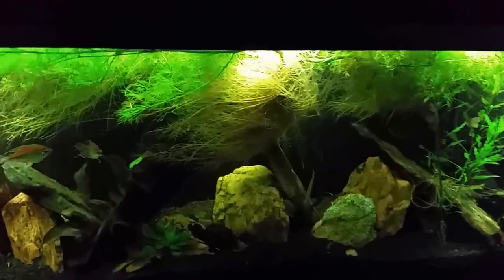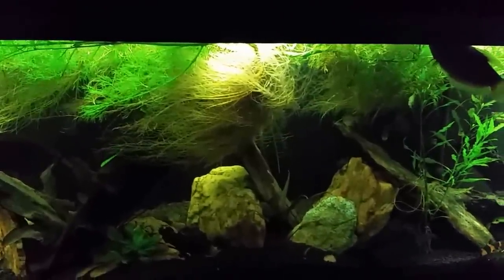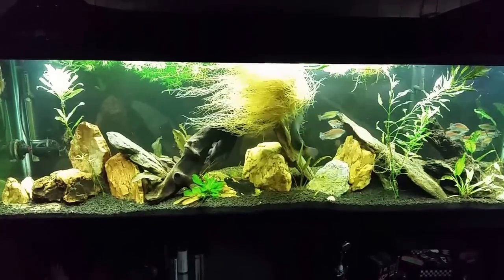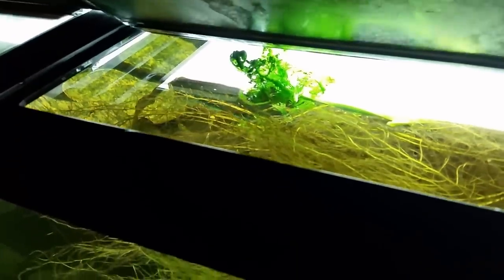Pruning Floating Water Sprite in My 125 Gallon Aquarium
Just a simple Before and After of my 125 Freshwater Planted Tank. I have Water Sprite in this tank that grows fast and needs to be trimmed frequently.